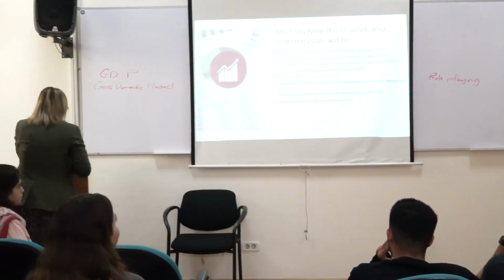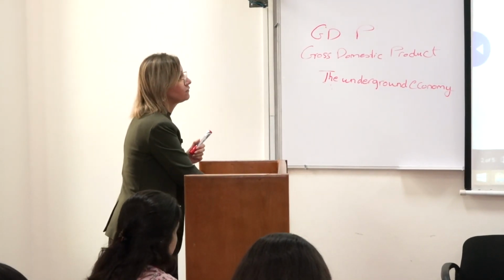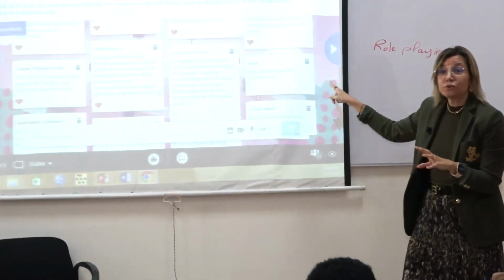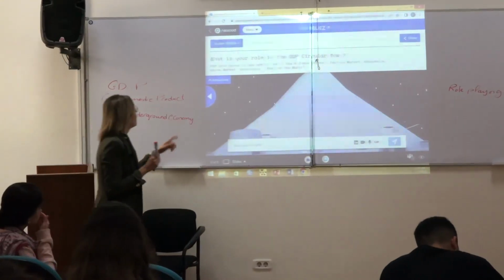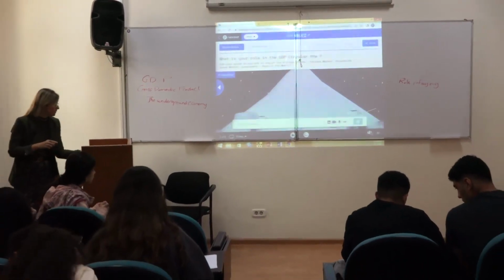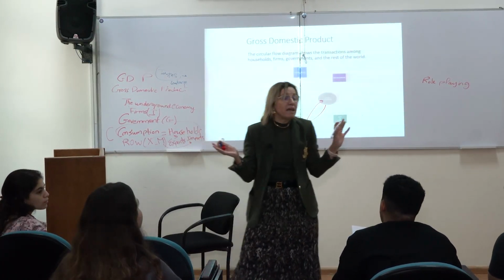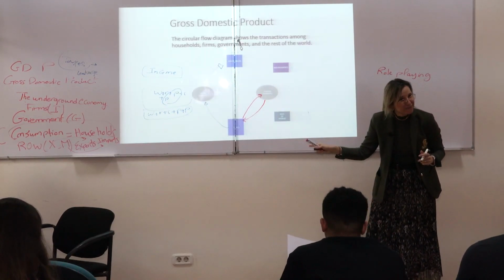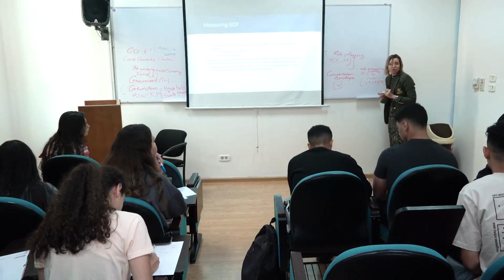Dr. Esmat Kamel - Management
Introduction to Macroeconomics